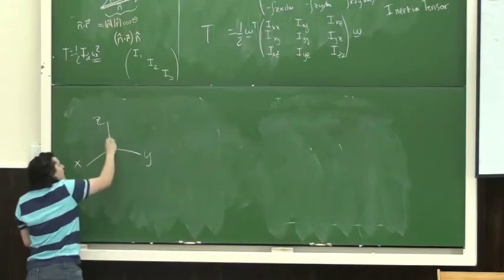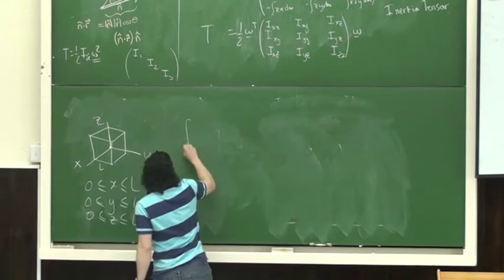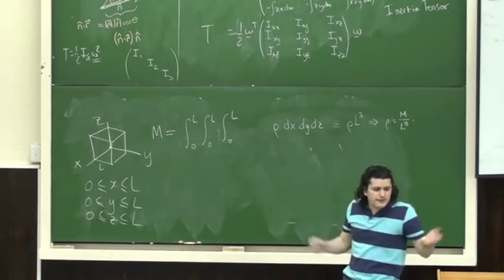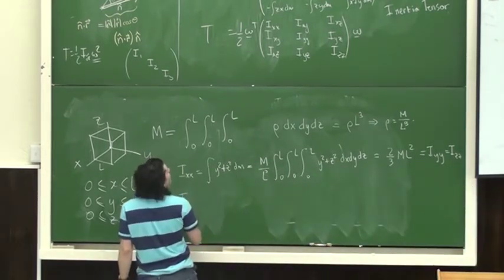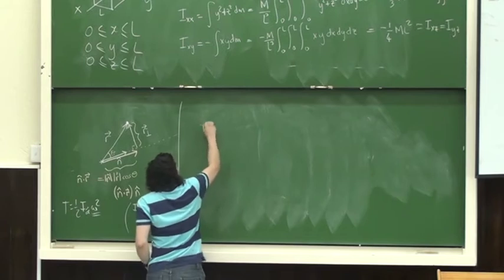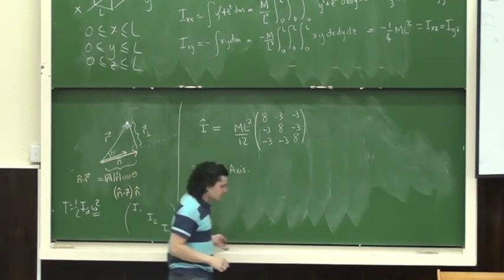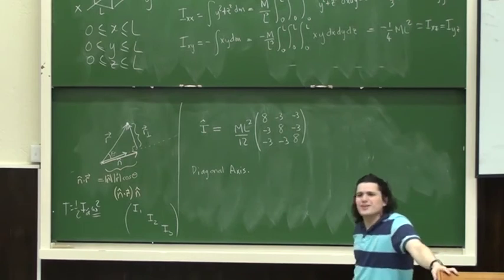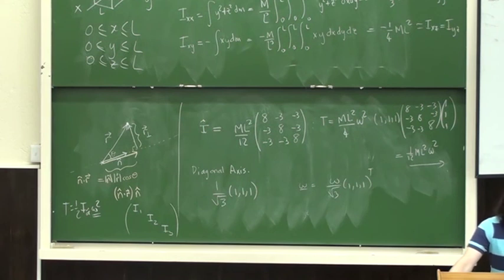Moment of Inertia Tensor 2